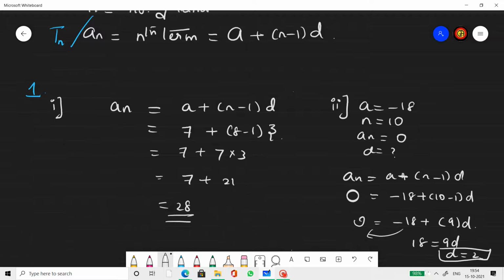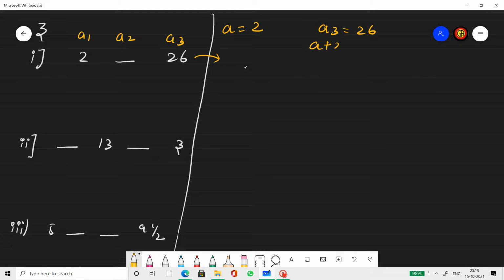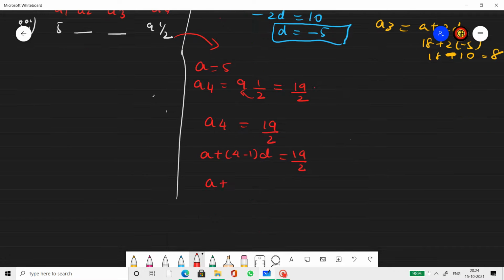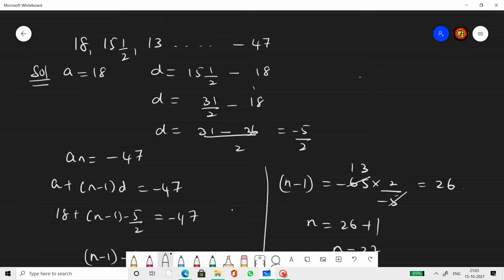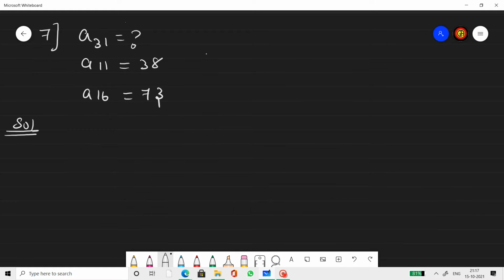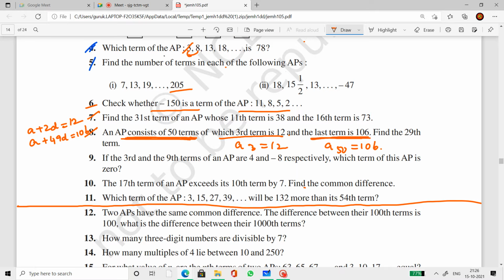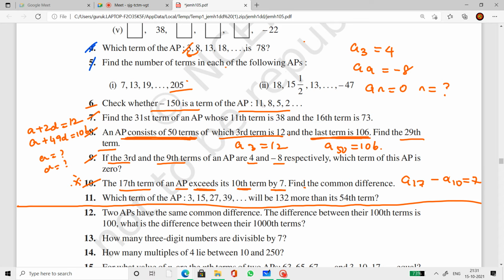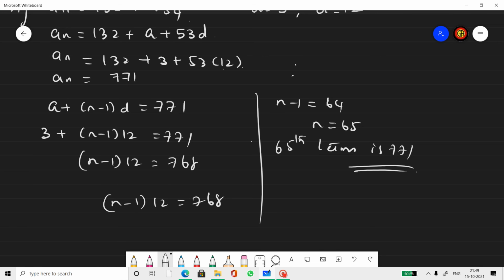MATHEMATICS - - 10th CBSE / ISE -- ARITHMETIC PROGRESSION -- PART 1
This video explains finding the general term of AP